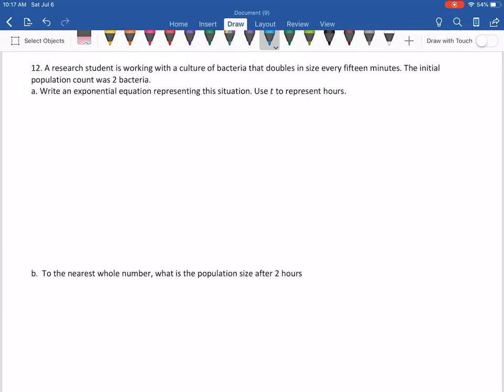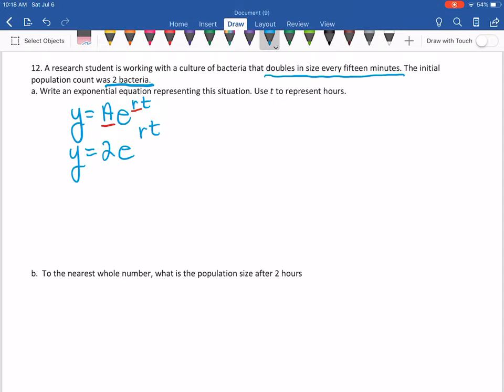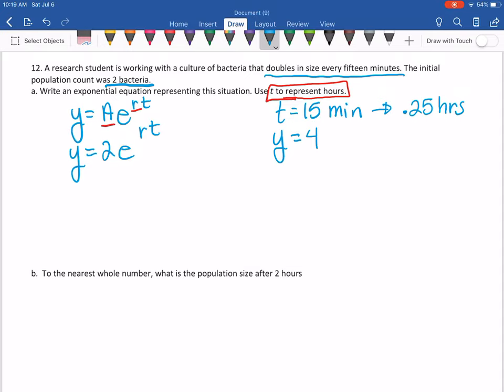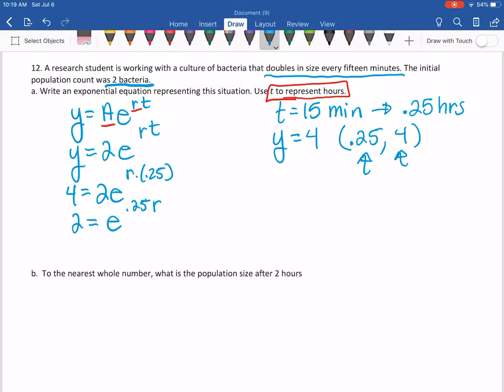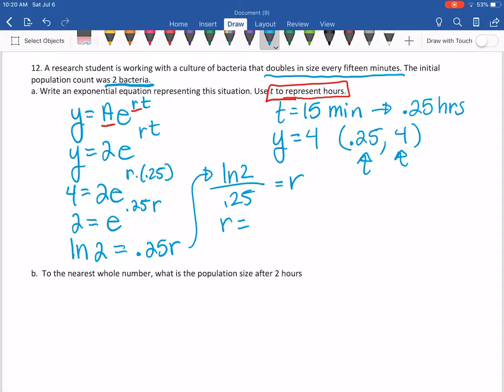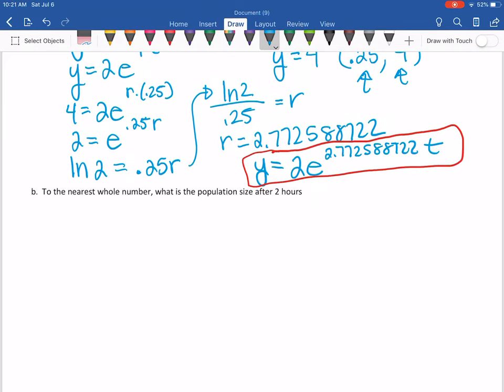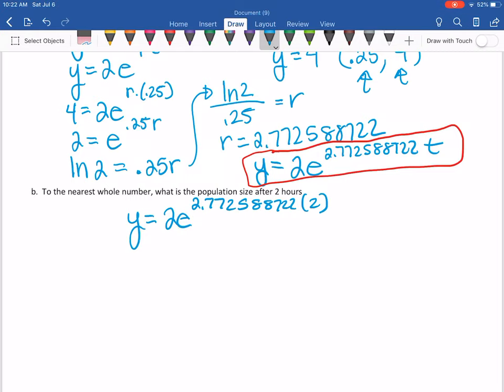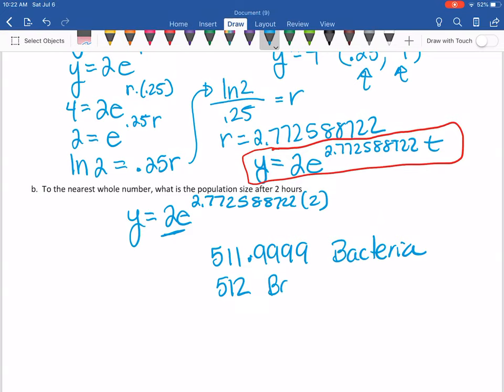Example Double Time for Bacteria